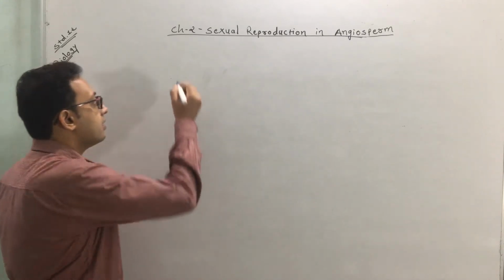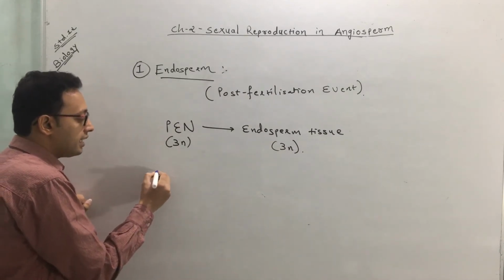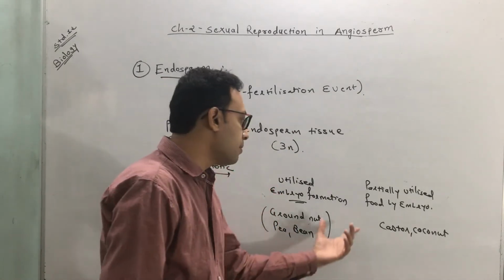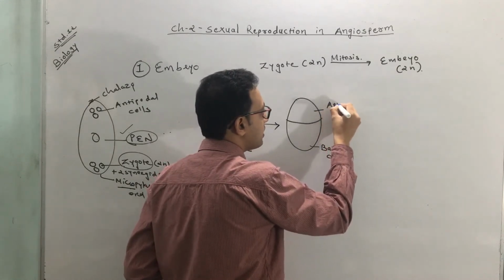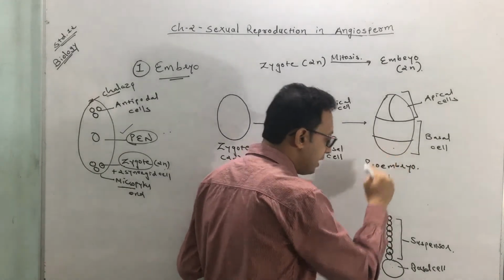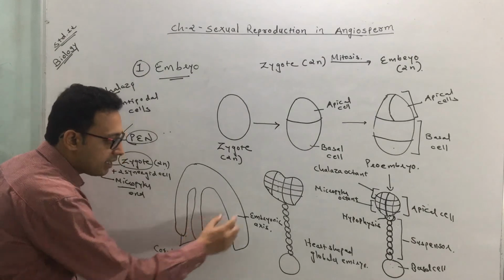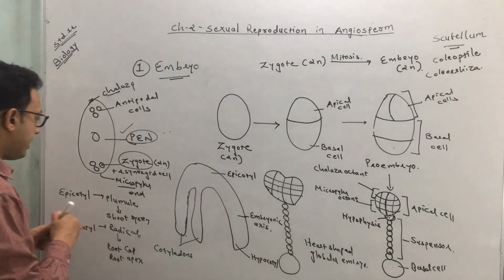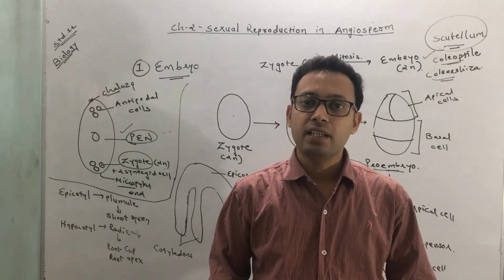Endosperm & Embryo Formation/STD 12/BIOLOGY(ENG)/CH 2 SEXUAL REPRODUCTION IN ANGIOSPERM/SESSION 8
Post Fertilization Events: Overview
Endosperm Formation
Embryo Formation in Dicot & Monocot